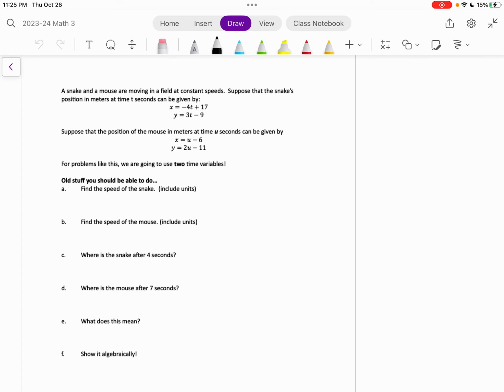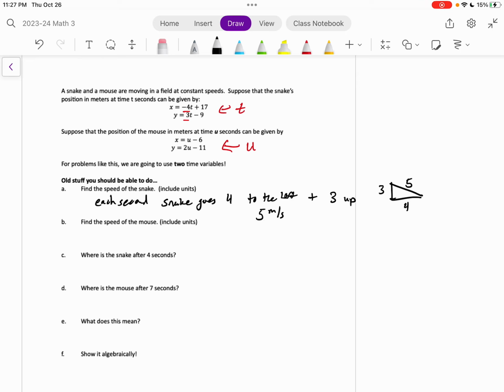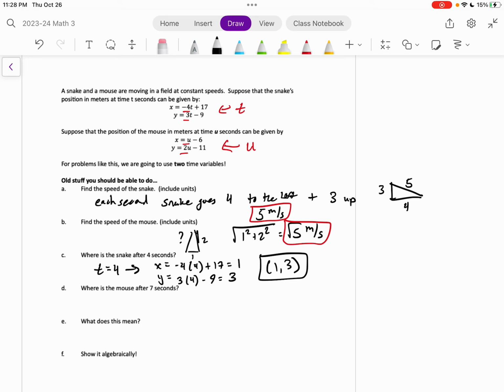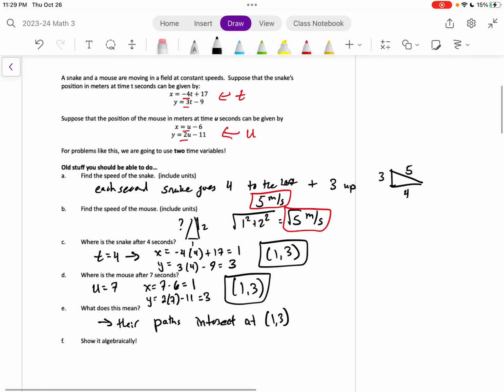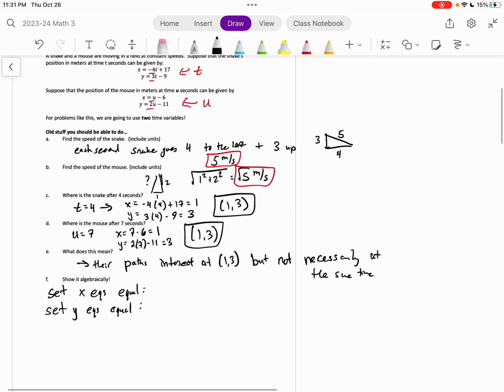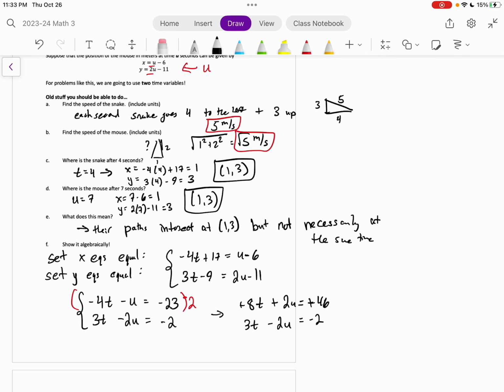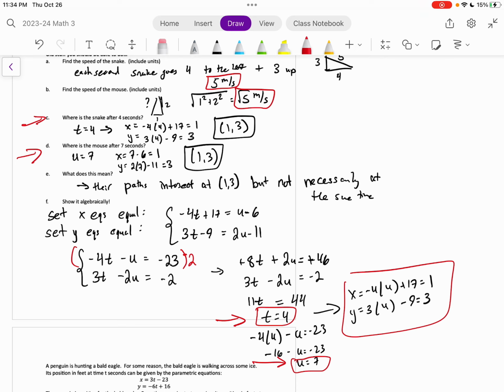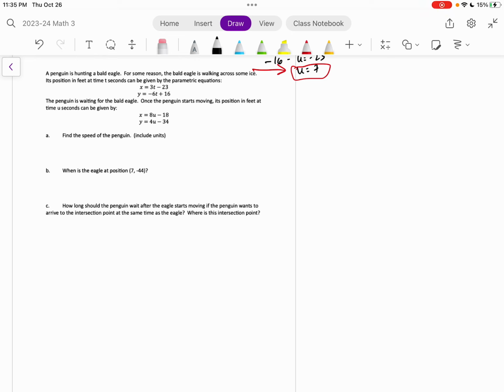Math 3 10.28